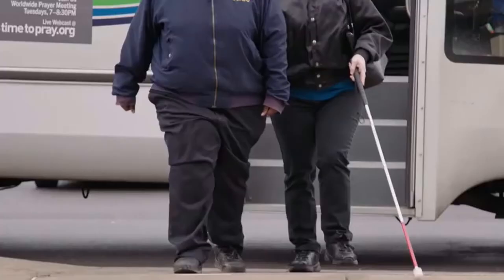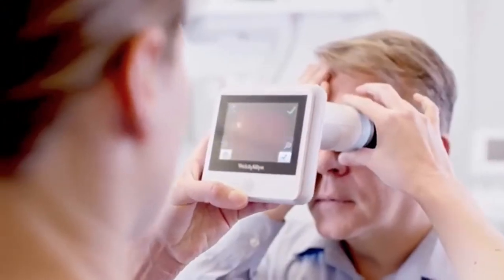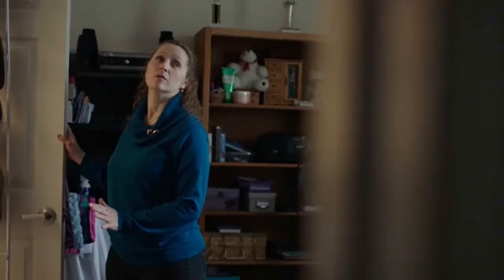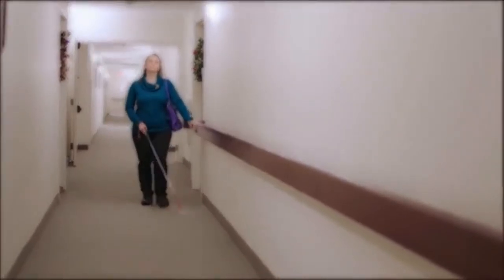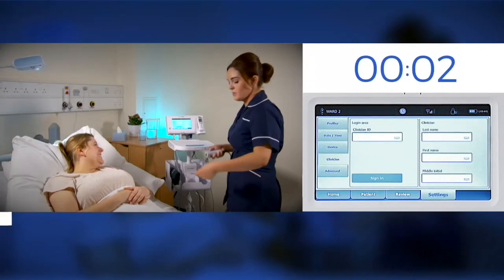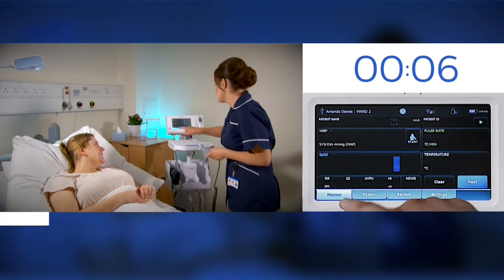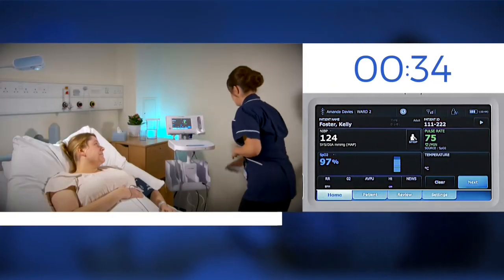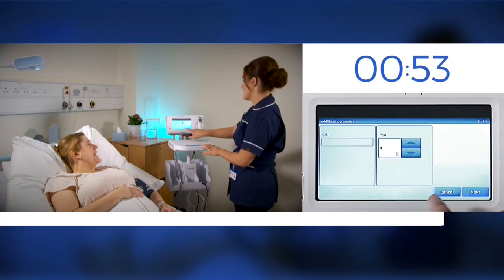One Hillrom and Products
Hillrom corporate Video and PSS, GSS FLC Products Presentations